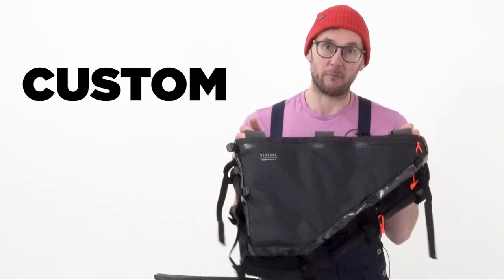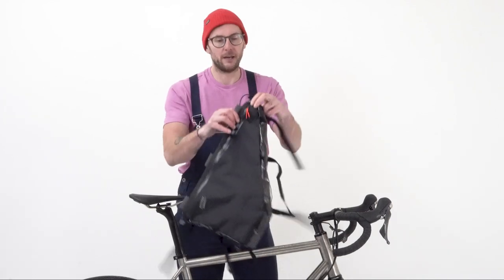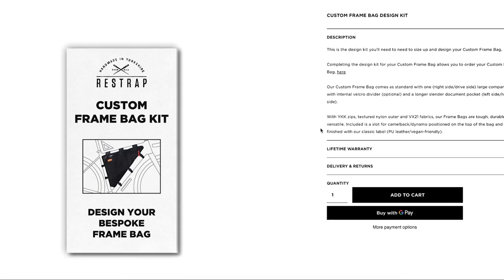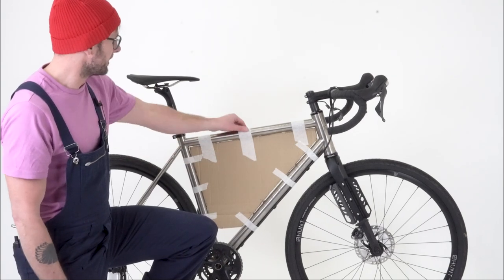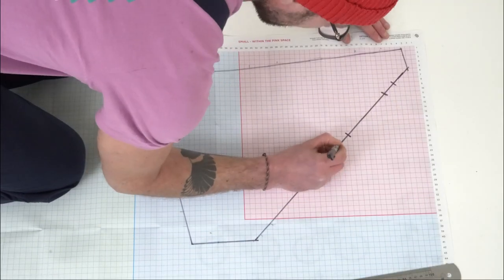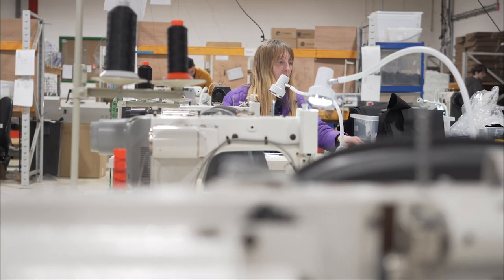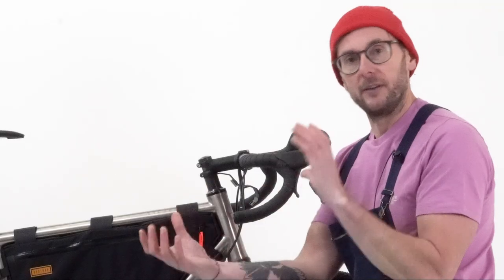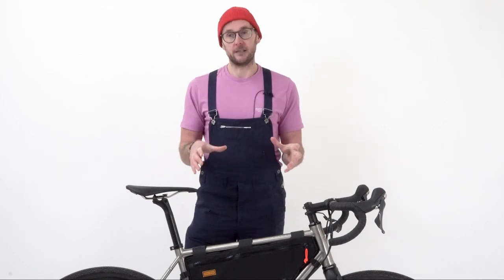How-to: Custom Frame Bag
Our frame bag made to your design, to fit your frame.

In this video, we walk you through the entire process from start to finish.

We have two main options, which include a single zip with internal divider, or a double zip option.

With YKK zips, textured nylon outer and VX21 fabrics, our frame bags are tough, durable and versatile. Included is a slot for camelback/dynamo positioned on the top of the bag. The bags are finished with our classic label (PU leather/vegan-friendly), with the exception of VX21 bags which are finished with a reflective heat pressed logo.